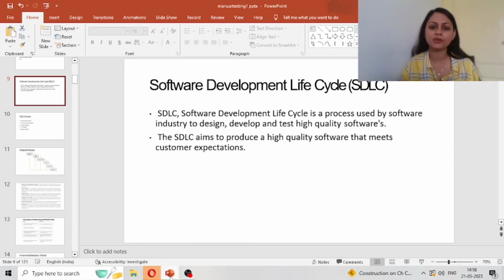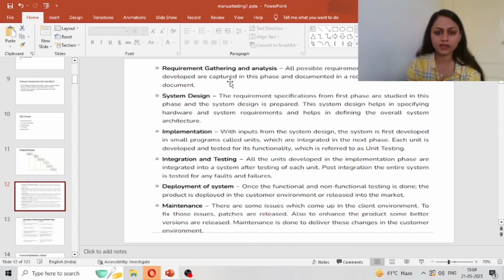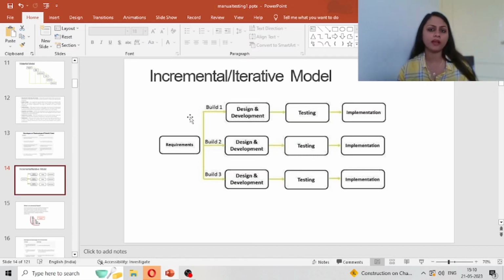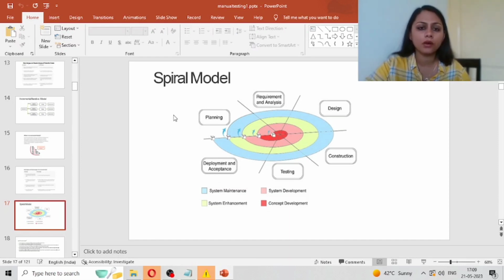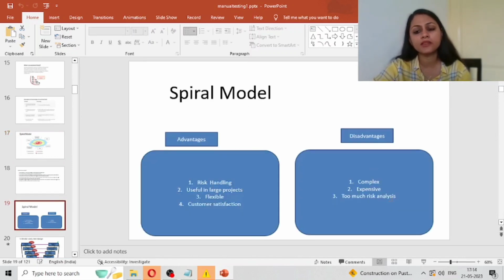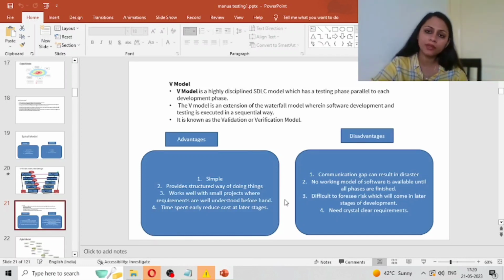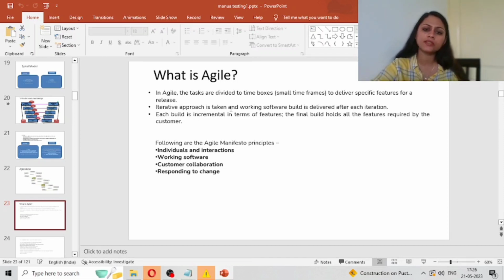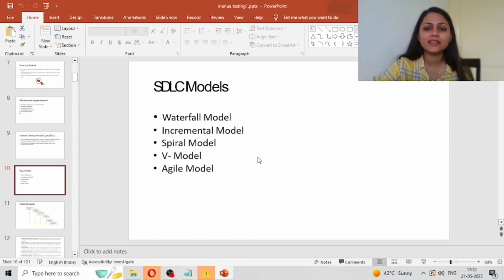Software Development Lifecycle ll SDLC